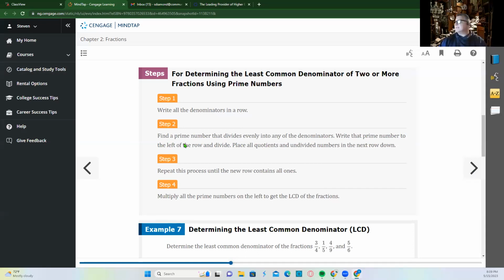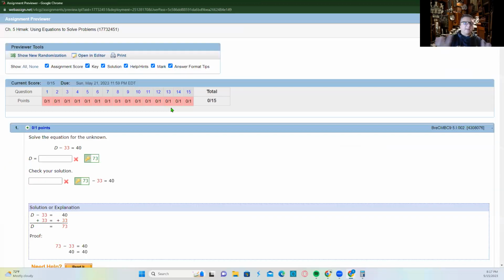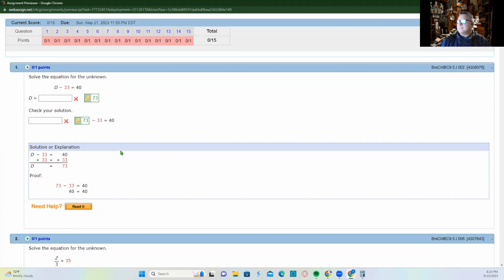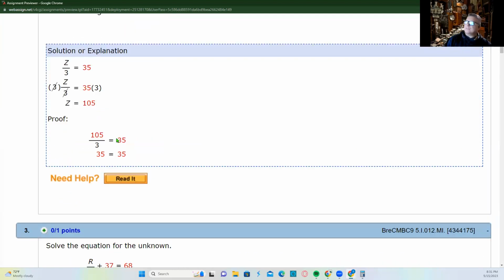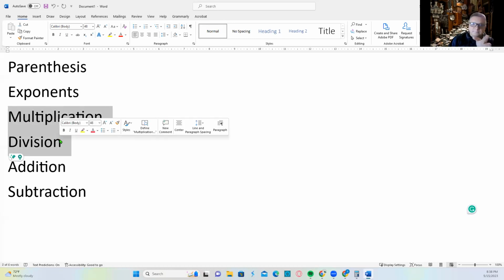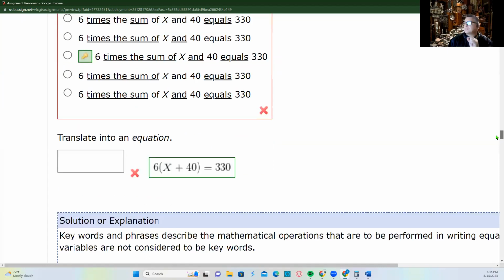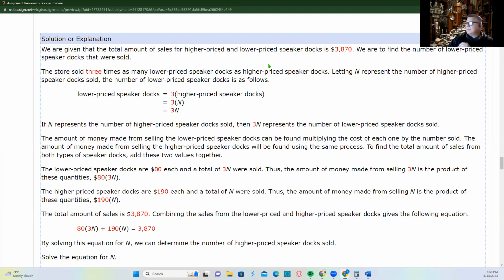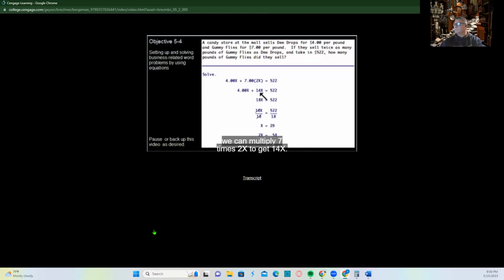BM BUS1353 Week 2 5.15.23